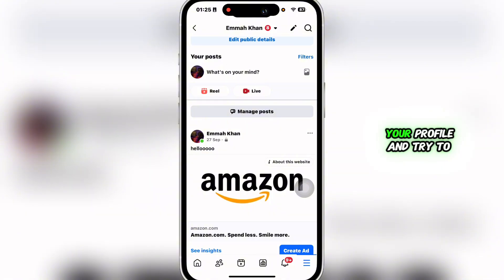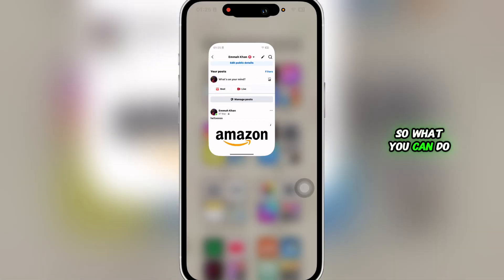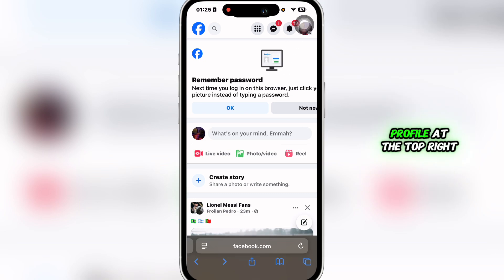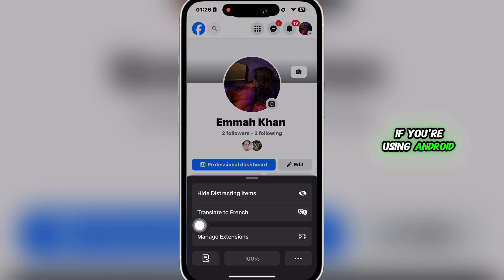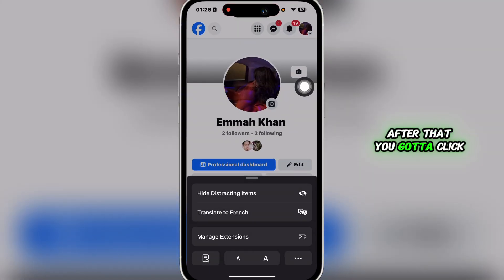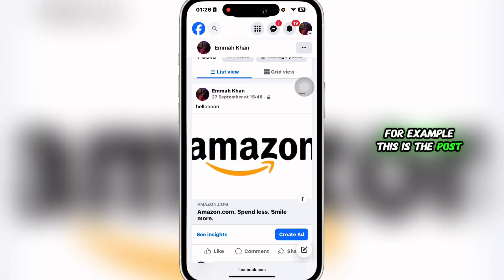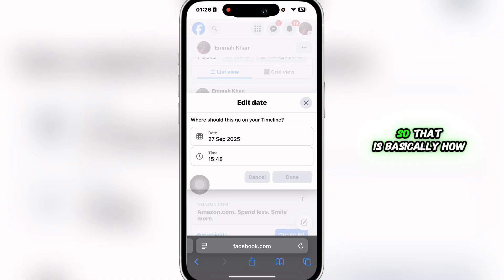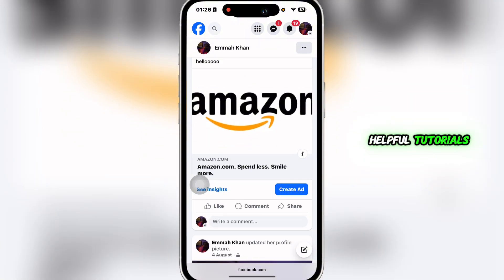How to Edit Facebook Post Date and Time on Android and iOS Devices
Change Facebook Post Date and Time Easily on Android & iPhone | Complete 2025 Guide

Want to edit the date and time of a Facebook post on your Android or iOS device? This full guide walks you through every method to change when your post appears on your timeline — perfect for fixing old posts, reordering your feed, or updating event-style content. Whether you use the Facebook app or mobile browser, this tutorial explains step-by-step how to adjust, backdate, or schedule posts easily.